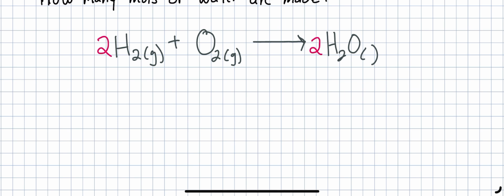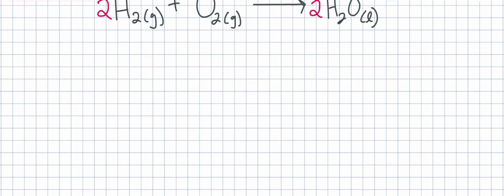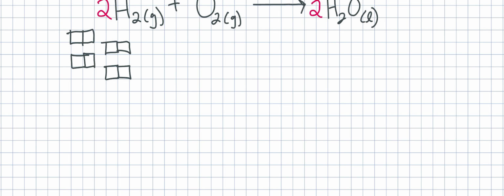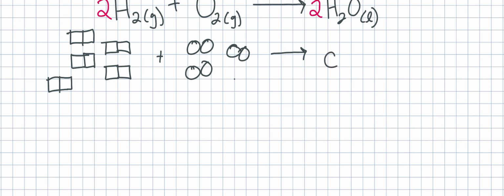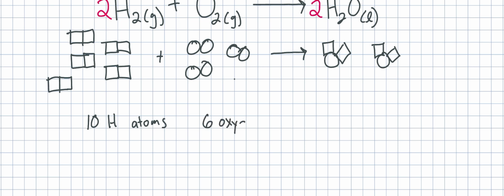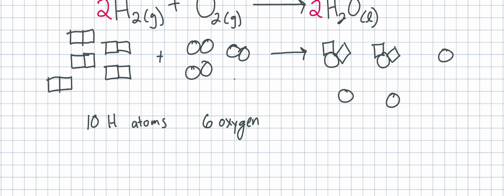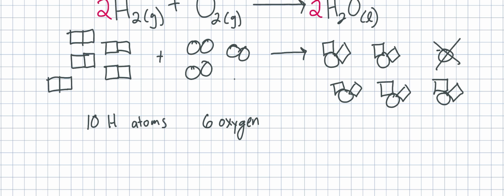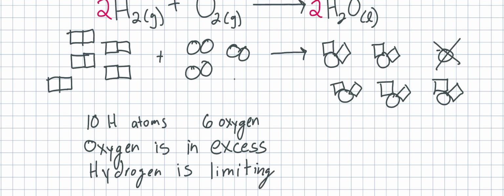Unit 12: Intro to Limiting Reactants Particle Level